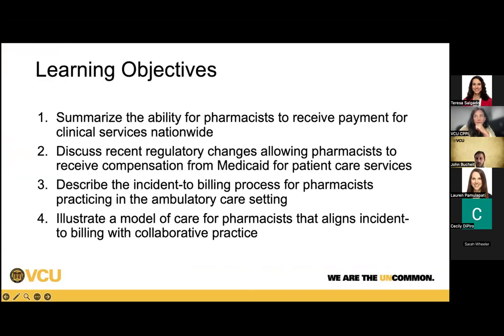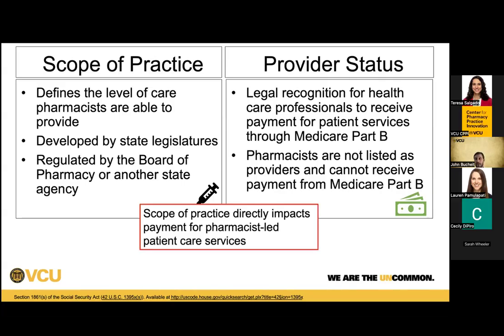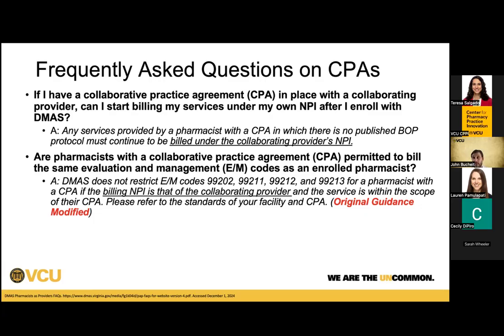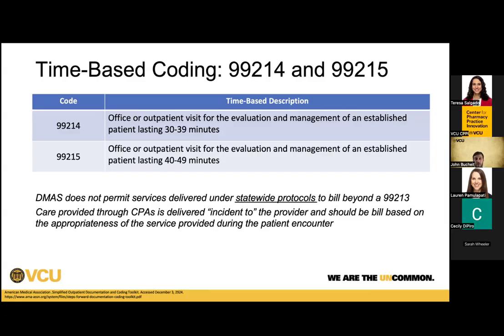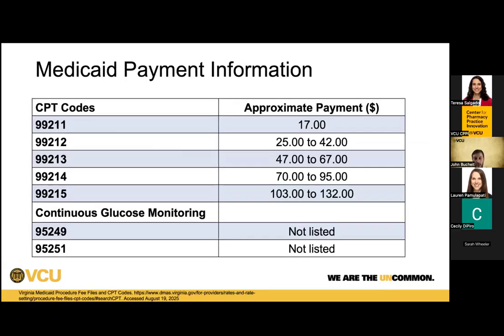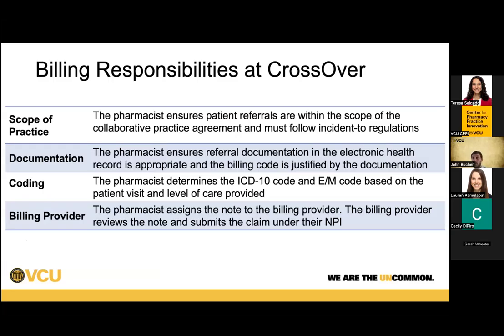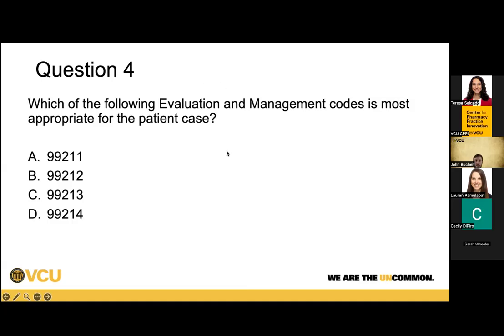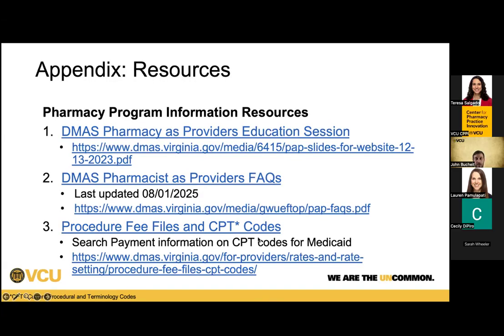CPPI Seminar: Integrating new Medicaid billing procedures at a charitable health clinic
John Bucheit, Pharm.D. from the Virginia Commonwealth University School of Pharmacy discusses integrating new Medicaid billing procedures at a charitable health clinic.